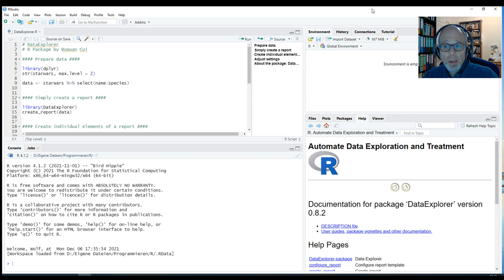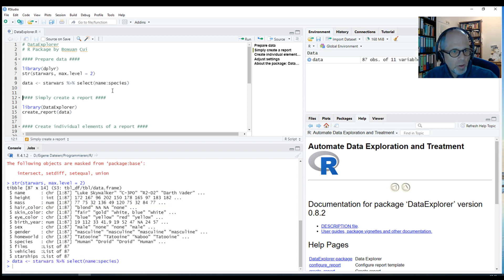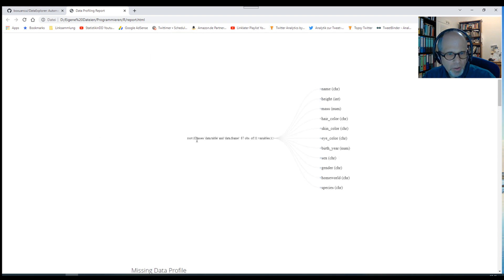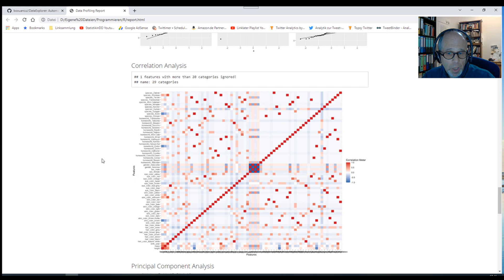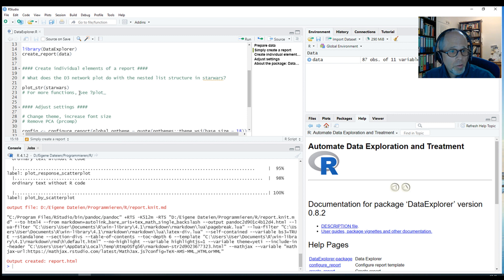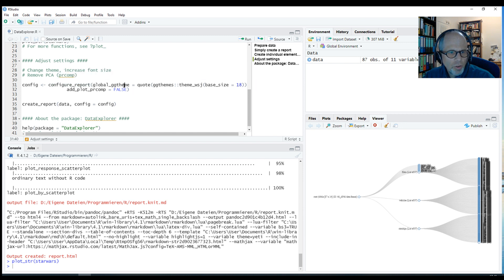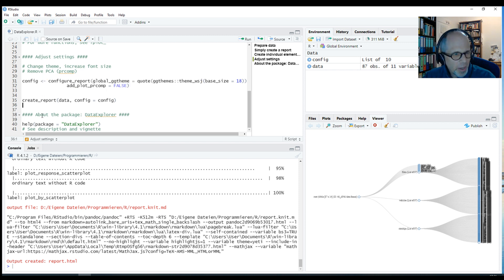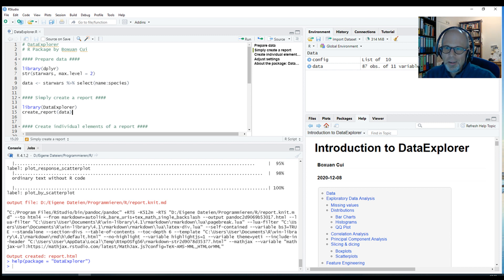How To Quickly Explore Data in R: DataExplorer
Sometimes you may have very little time to familiarize yourself with new data. How many missings are there? Which variables are problematic in terms of missings? Which column types are there? How are the variables distributed, how are they correlated? How about a PCA (Principal Components Analysis)?

Using your favorite R packages and functions, you may be able to answer such questions, but each step takes time. How convenient to get an automated report from just one line of R code! This is exactly what DataExplorer by Boxuan Cui can do for you.